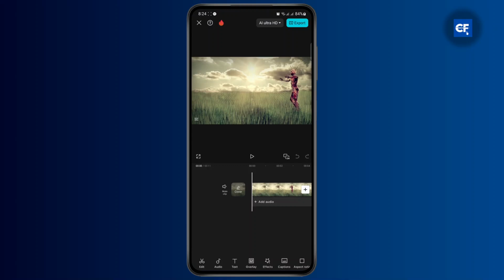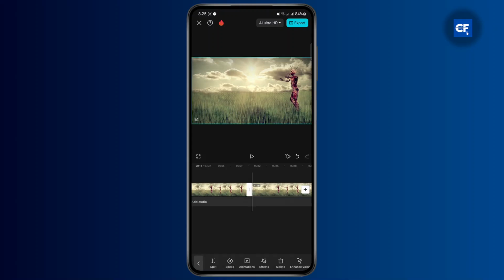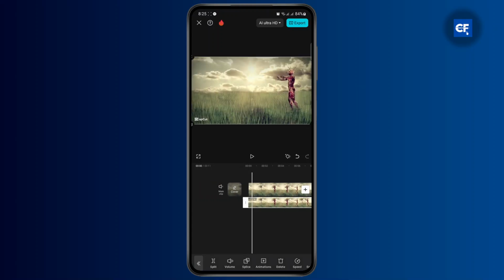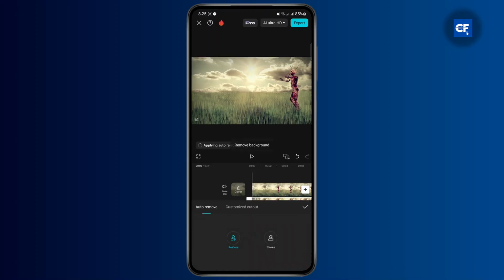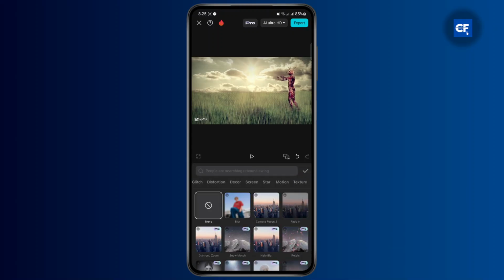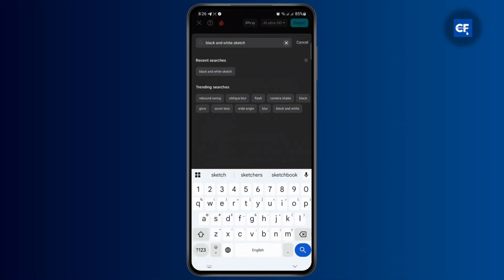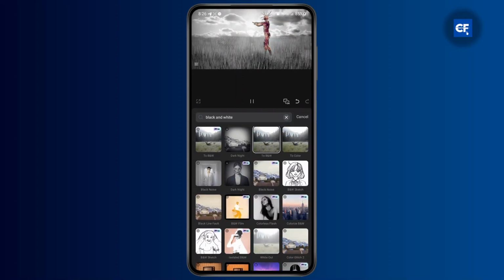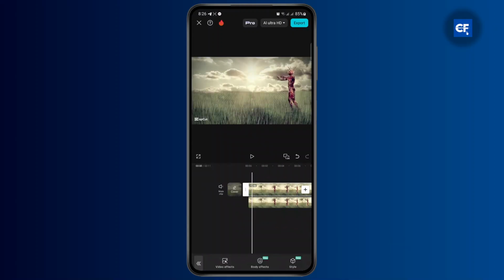How to Create Black And White Background in Capcut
Learn how to create a black and white background in CapCut with this easy step-by-step tutorial. Whether you're enhancing a video or applying creative effects, this guide will help you achieve a stunning black and white effect effortlessly.

In this video, you'll discover how to create a black and white background in CapCut, explore background editing techniques, and master the black and white video effect for your projects.

Timestamps:
0:00 Introduction
0:25 Step 1: Importing Your Video
0:55 Step 2: Applying the Black and White Effect
1:30 Step 3: Fine-Tuning Your Background